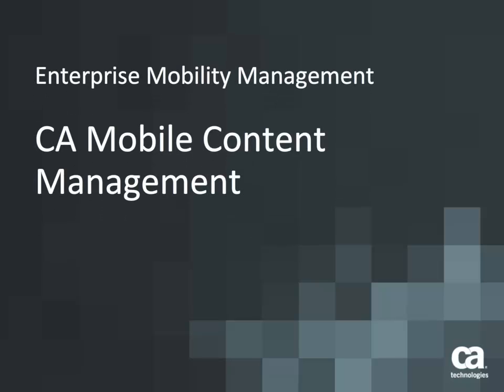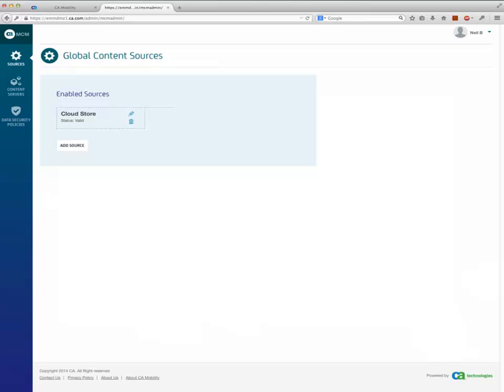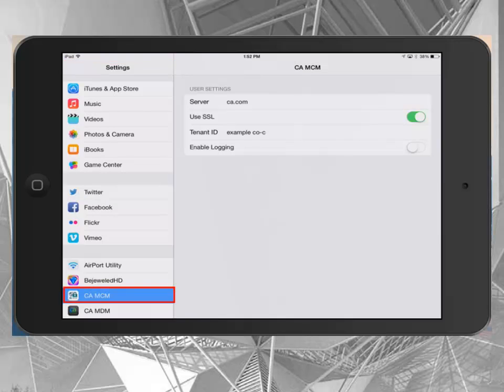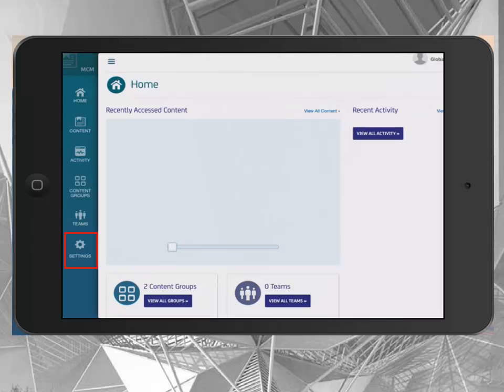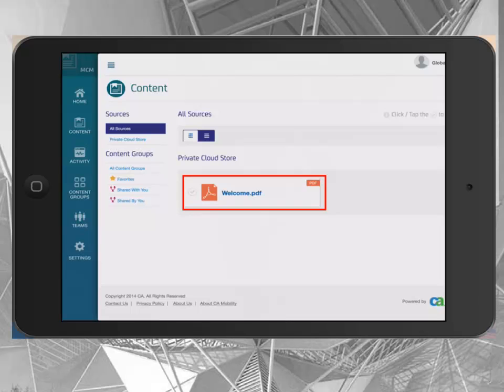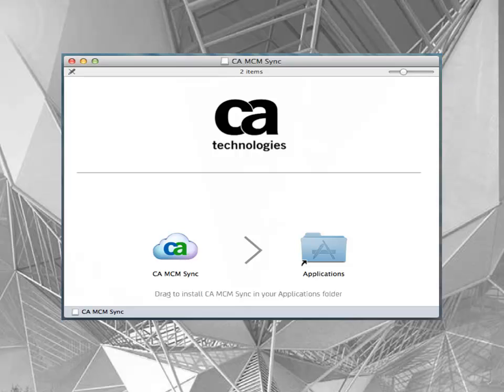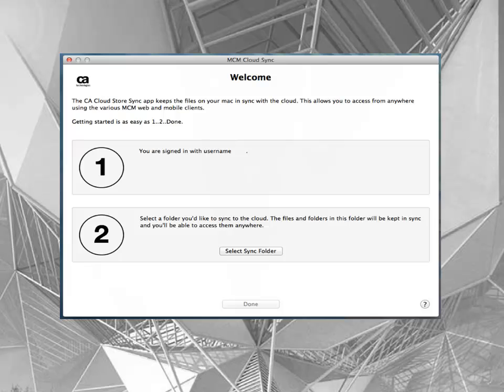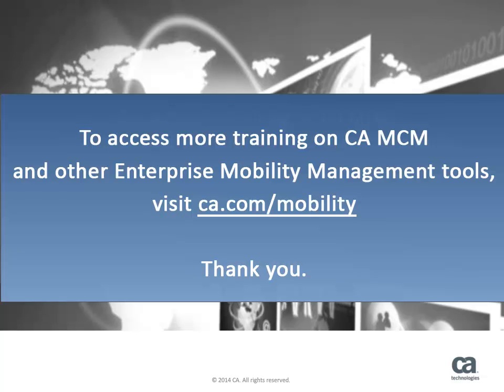CA Mobile Content Management (CA MCM)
This video will instruct you how to set-up your trial account with a custom cloud store, then as a user, configure your mobile device to access it, as well as configure your desktop to sync files with it.